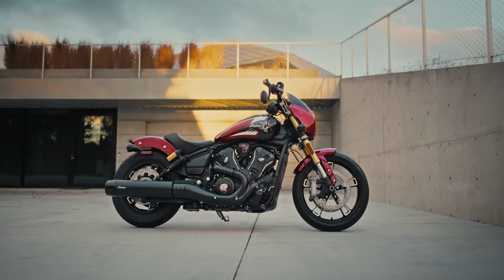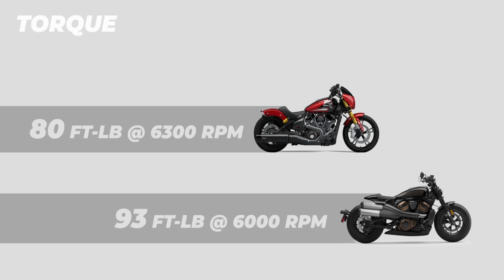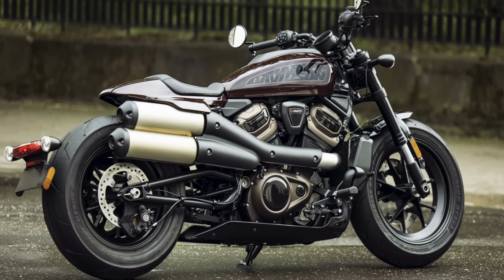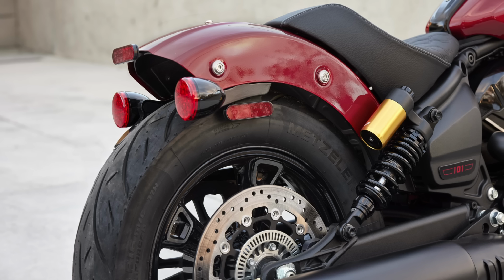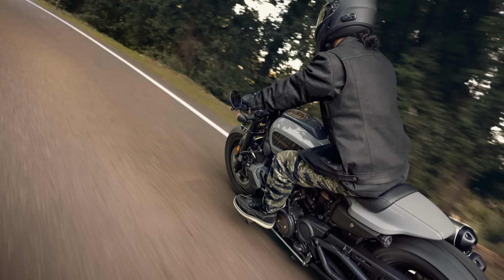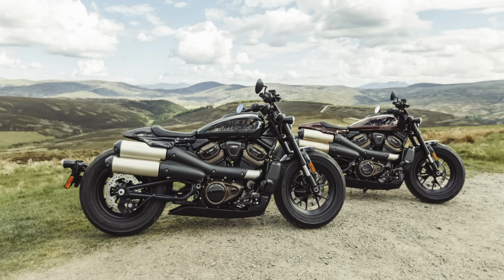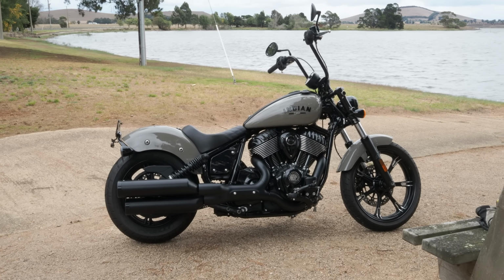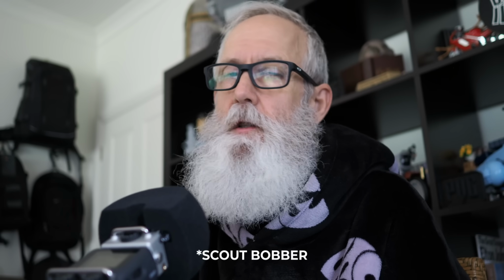Indian Scout 101 VS Harley Sportster S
With Indian's exciting new Scout range currently dominating my YouTube feed, I thought it might be timely to do a comparison with another worthy contender for champion in this segment of the market. Who will be victorious? And which would I buy?

Adam Harders
Adam O'Brien
Andrew Edmond
Gregory Cowan
LeRoy Archer
Martti Päivinen
Phil Masters
Popeye
Scott Silverthorne
Steve James
Tom Savage

1201 Howitt Street
Suite 27
Wendouree, VIC 3355
Australia